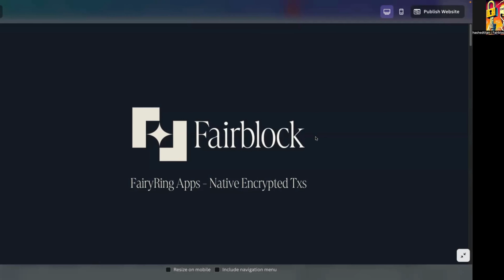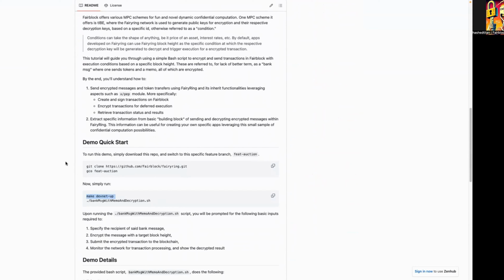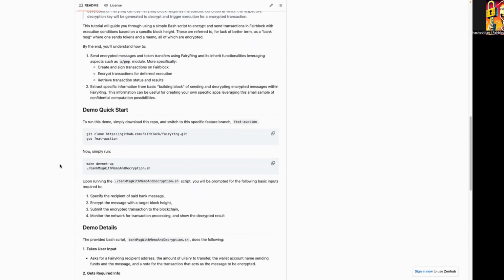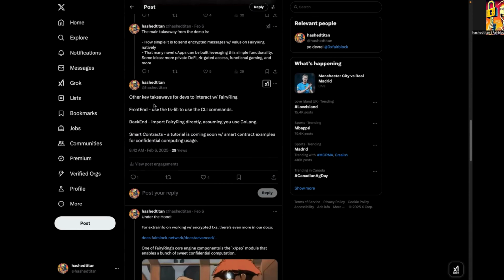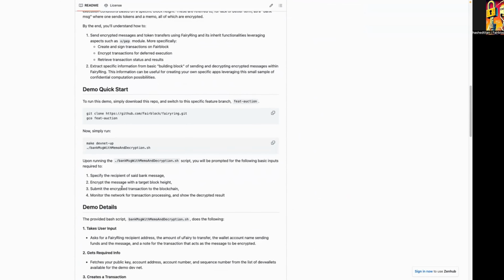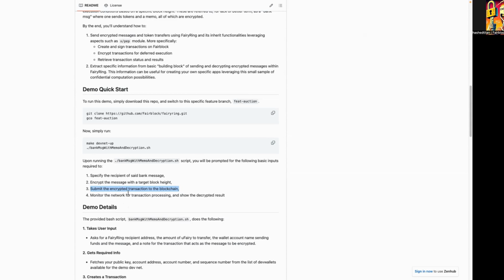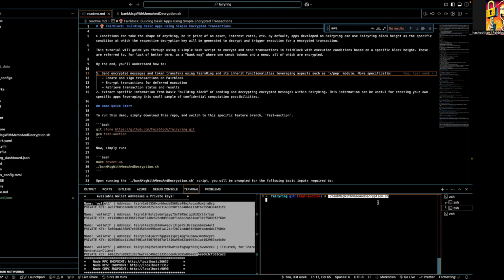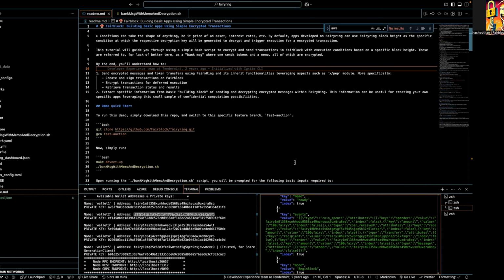FairyRing Demo - Working with Native Encrypted Transactions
Welcome to the Fairblock Demo on Encrypted Messages within the FairyRing Chain (Time stamps and details below👇🏼)!

This tutorial focuses on a fundamental aspect of building confidential apps, AKA cApps, on FairyRing, Fairblock's own native testnet blockchain.

For a high-level summary in addition to this video and the demo README, check out this X thread

Apps built within FairyRing benefit from more performant operations. FairyRing frictionlessly integrates with any chain as well. See our other videos presenting example builds in EVMs, Cosmos, and RustVM chains

By the end of this demo, you'll understand how to send encrypted messages and token transfers using FairyRing and its functionalities. More specifically you'll go through:

1. Creating and signing transactions on FairyRing
2. Encrypting transactions for deferred execution
3. Retrieving transaction status and results

Once you have gone through the demo, you will have successfully run your first cApp where you've sent a simple message, encrypted it, and awaited the condition (block height in this case) for it to be decrypted!

**TIMESTAMPS**
00:00 - Welcome
00:28 - FairyRing Repo and Demo Overview
4:38 - Code Walk Through